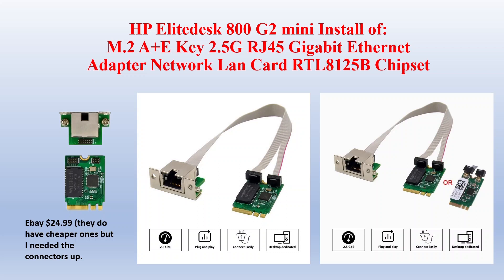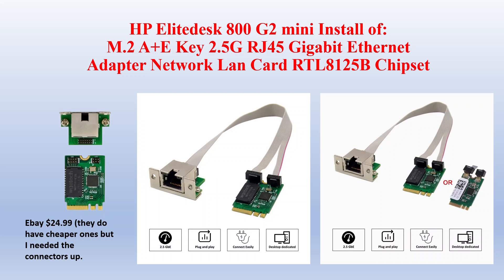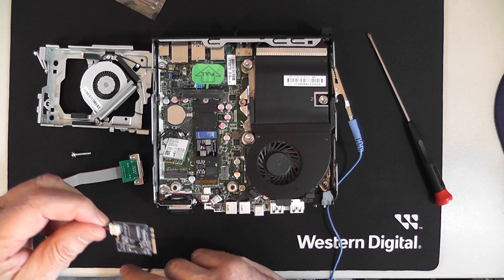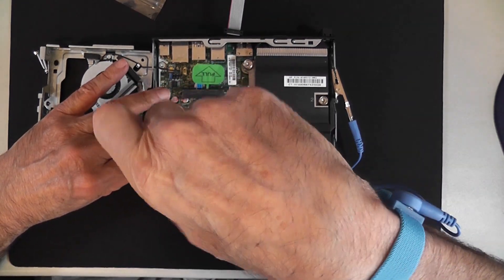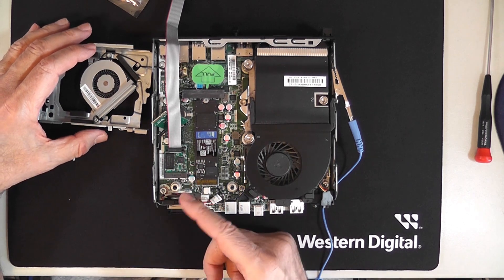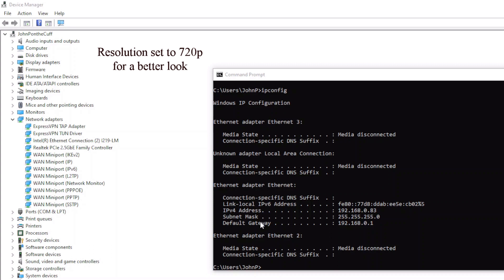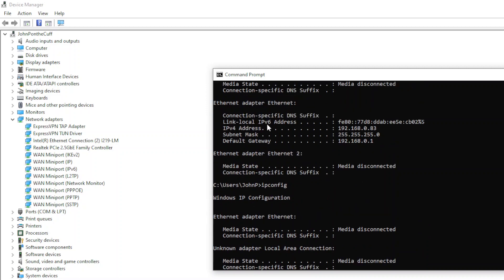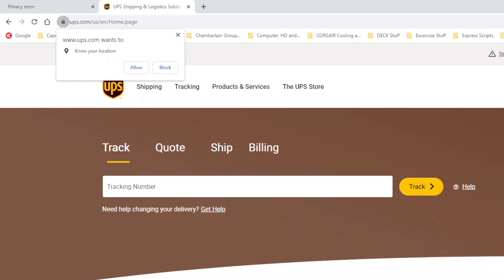HP Elitedesk 800 G2 mini Install of M.2 A+E Key 2.5G RJ45 Ethernet Adapter Network Lan Adapter.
I've seen many videos about how you could put a 2.5G LAN Adapter in the M.2. A+E Key slot that is normally used for WiFi, but couldn't find anyone who showed it.  Maybe I missed it, so here is my version. I used the HP Elitedesk 800 G2 mini, but am sure it would work on most. My video is in one take, so I leave the mistakes in and sometimes add text.

My Rumble URL or just, go to rumble.com and search for JohnP on the Cuff

0:00 - Countdown and Intro
0:21 - Talk about the Adapter
1:40 - Installing the Adapter
4:28 - From the Phone
4:58 - The Results
3:16 - Sign Off